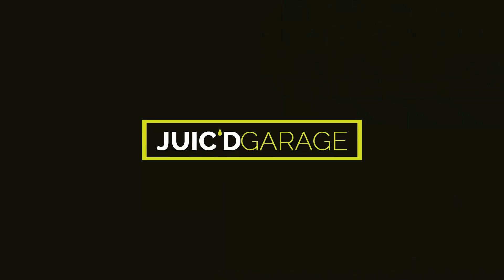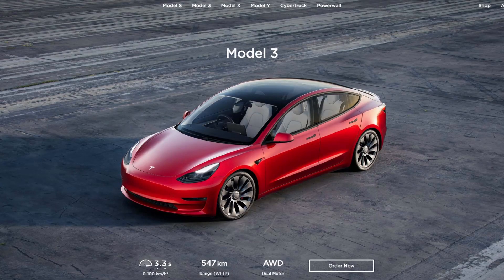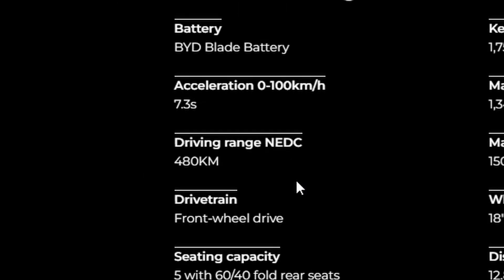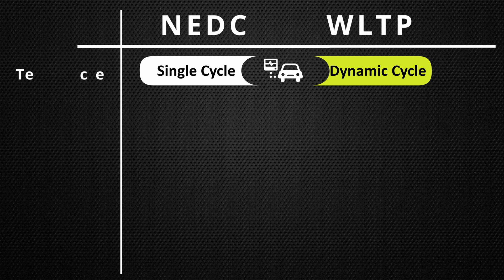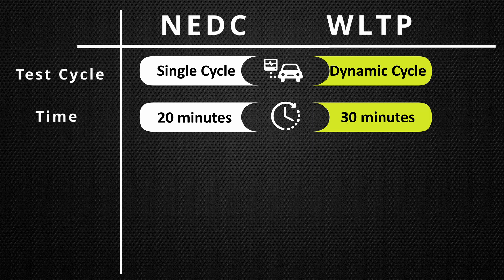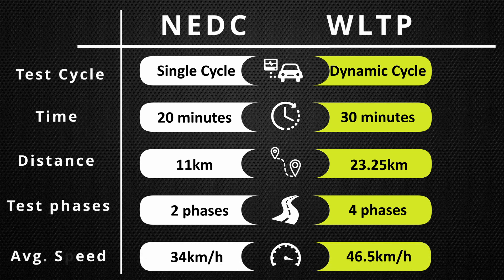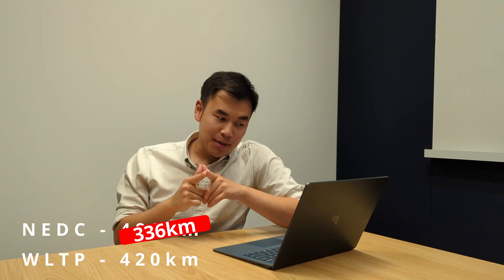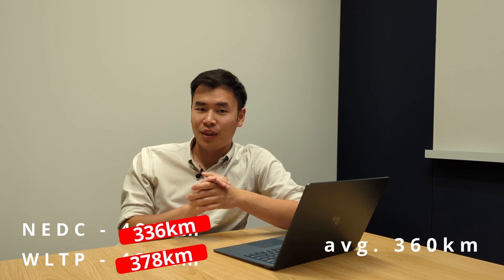EV Range Testing Standards | NEDC vs WLTP vs EPA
Ever wondered what the manufacturers' claimed range means and how that converts to real world range?

00:00 Introduction
00:58 NEDC
01:27 WLTP
02:25 EPA
02:52 BYD real world range estimate